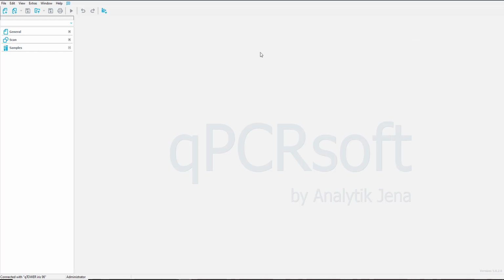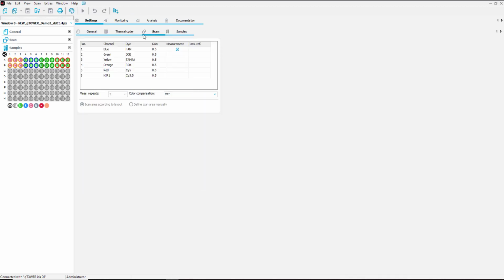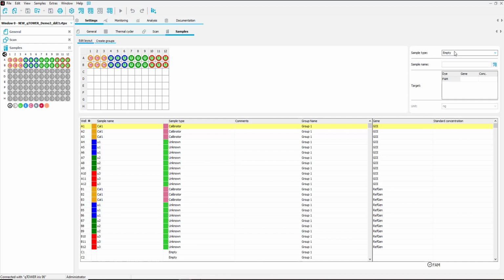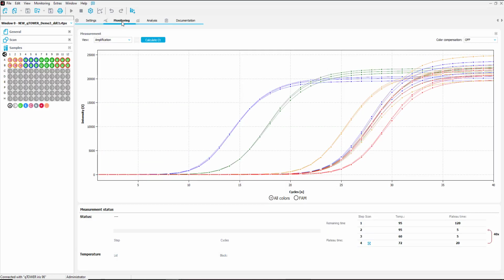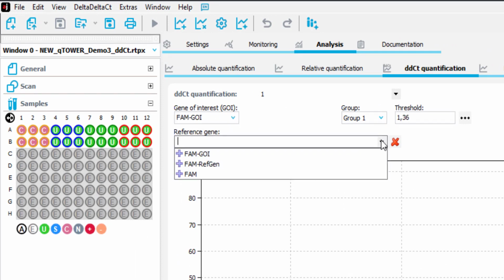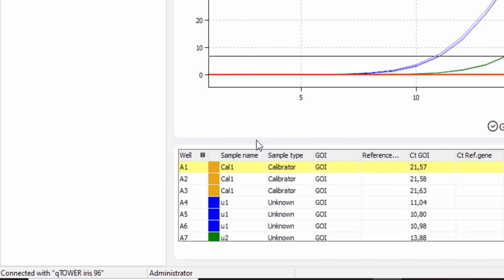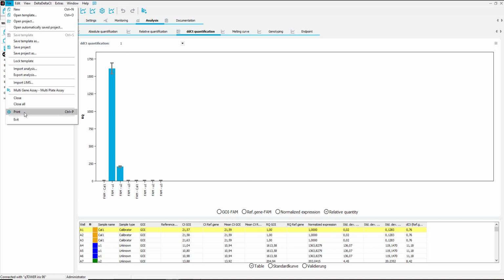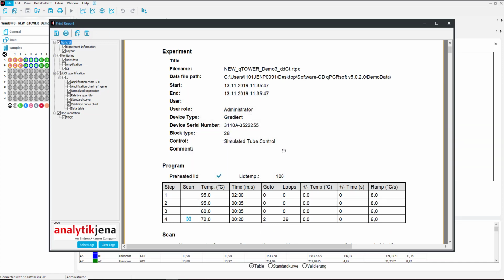4. qPCRsoft 5.0 – ddCt quantification analysis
Explore one of the various analysis options in qPCRsoft 5.0, a software tailored for Analytik Jena's real-time PCR thermal cycler qTOWER iris. This tutorial covers ddCt quantification analysis, which evaluates the impact of treatments on gene expression relative to untreated samples. Results show normalized expression ratios against a non-treated calibrator, standardized to a housekeeping gene.
Welcome to the official YouTube channel of Analytik Jena! Here you can immerse yourself in the fascinating world of innovative analytical and laboratory technologies. Our channel is the ideal place to expand your knowledge about sophisticated instruments, applications and the latest developments in the fields of life science, environmental analysis, industry and more.
Analytik Jena is a provider of instruments and products in the fields of analytical instrumentation and life science. The portfolio includes state-of-the-art analytical technology and complete systems for bioanalytical applications in the life science sector.